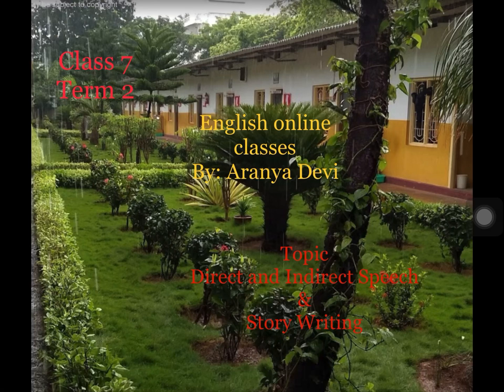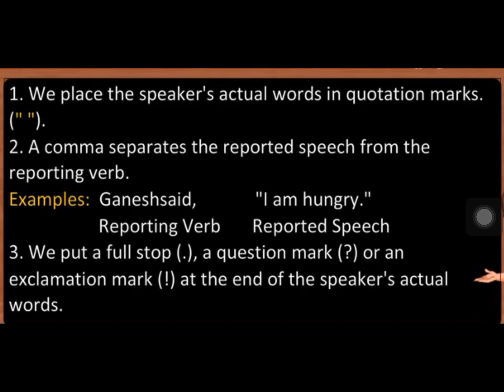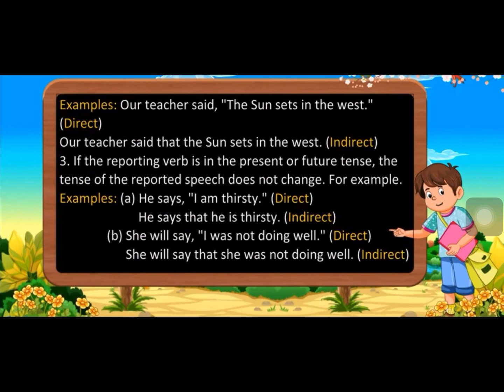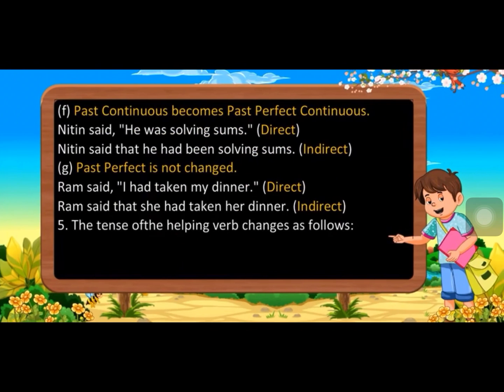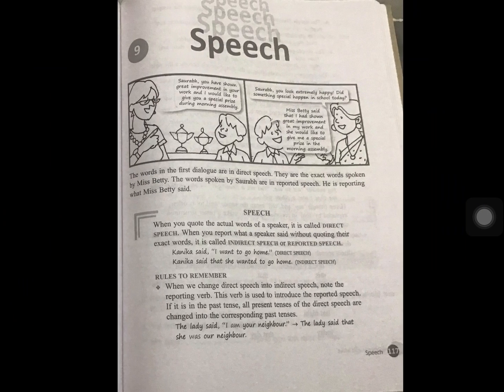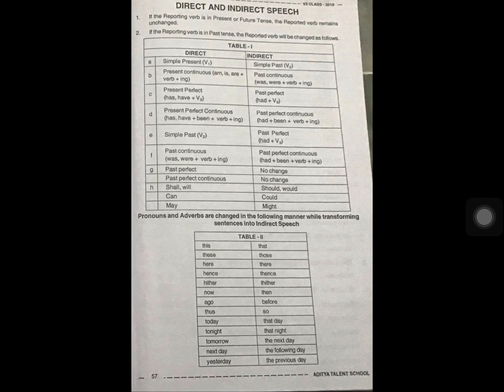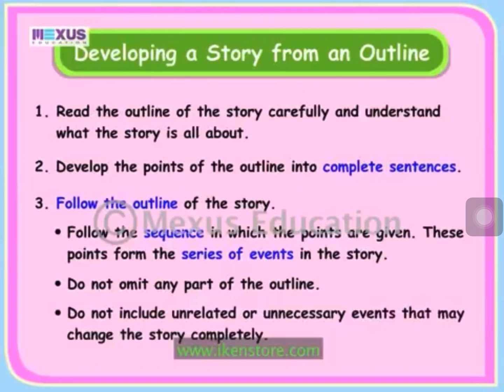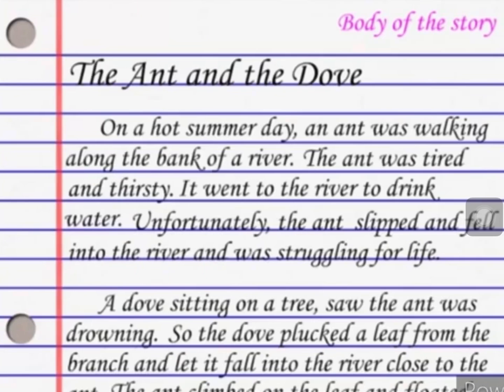Class 7 English Term 2 Direct and Indirect Speech & Story Writing Video 4